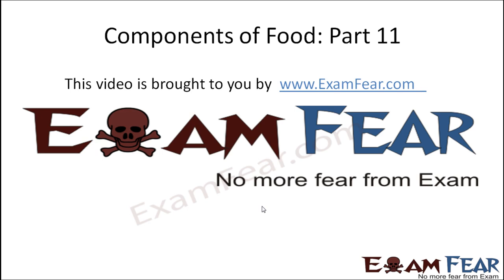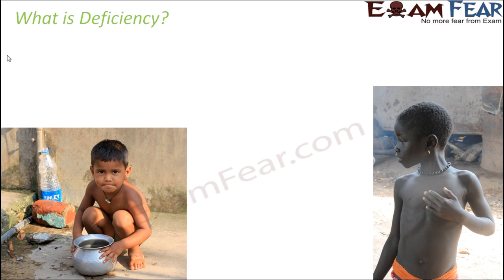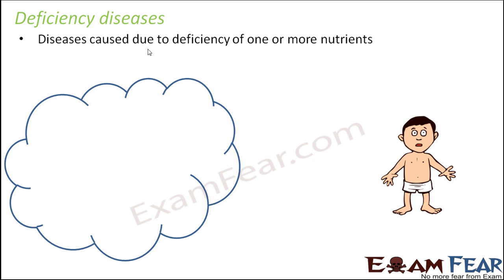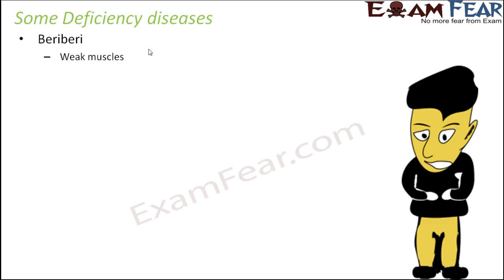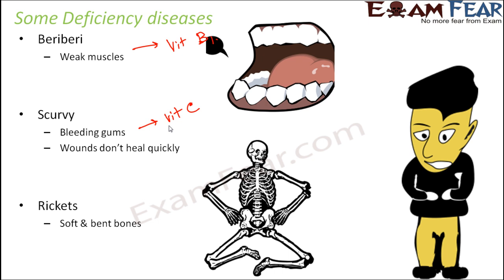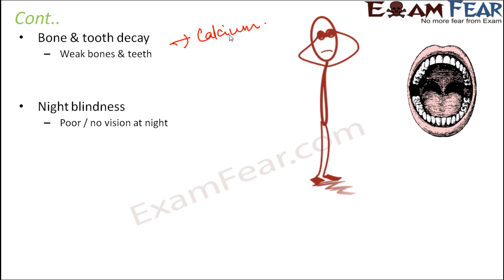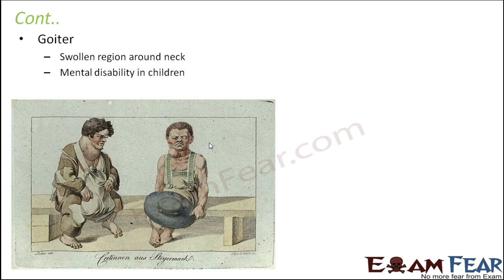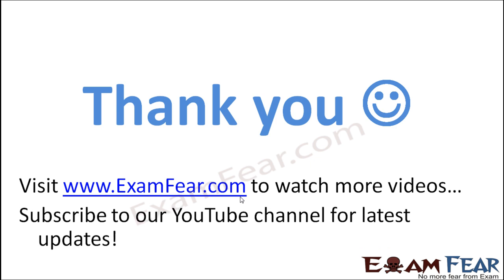Biology Components of Food Part 11 (Deficiency Disease) Class 6 VI